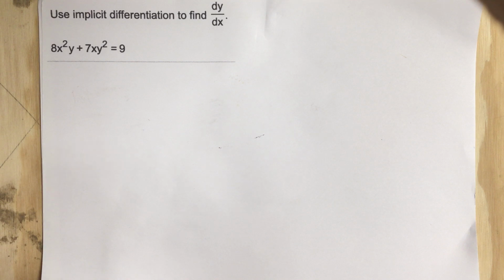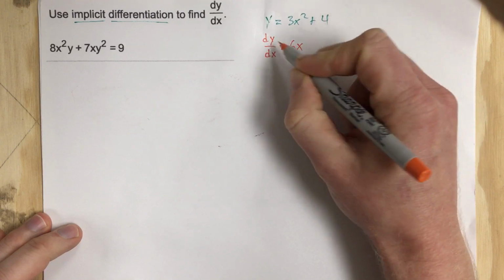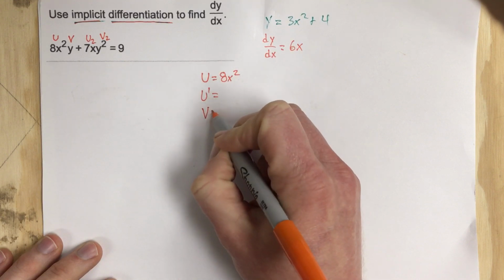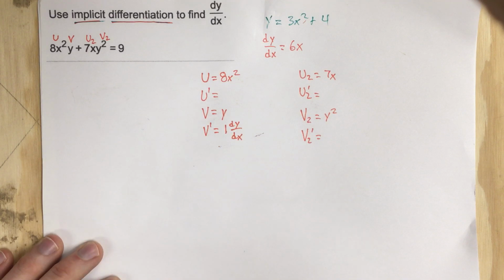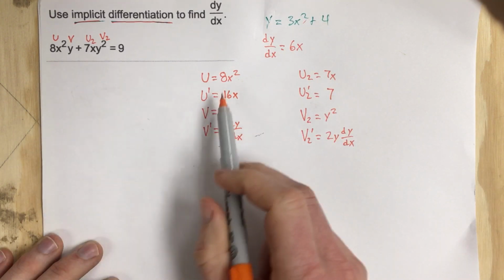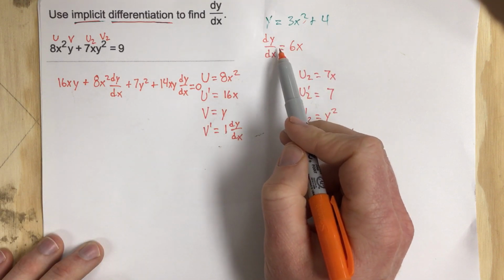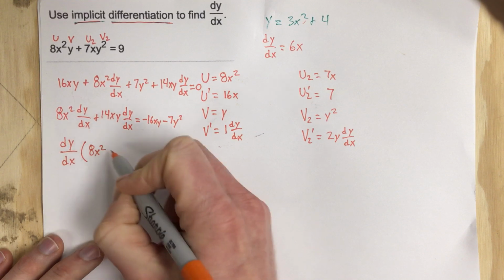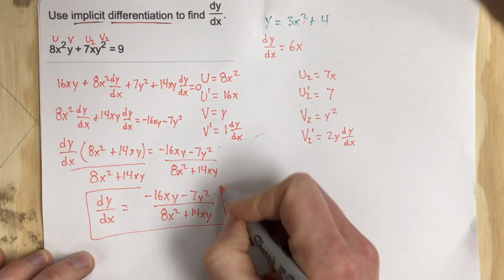3.7 - Problem #1 (Calc)